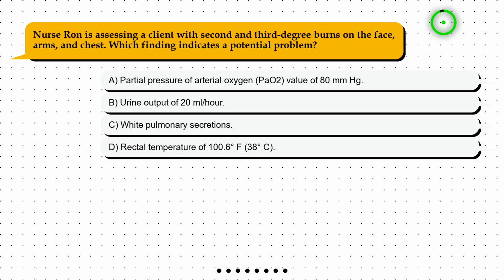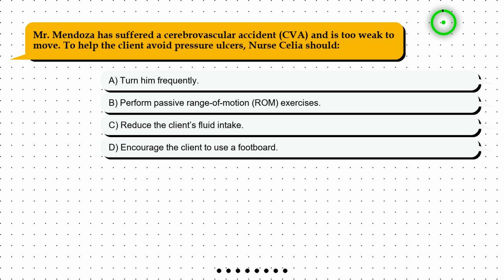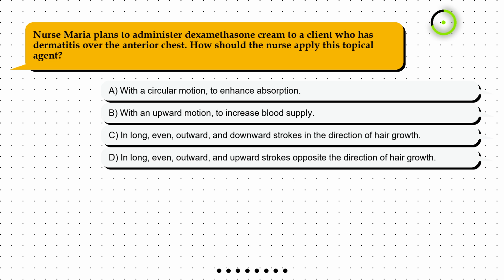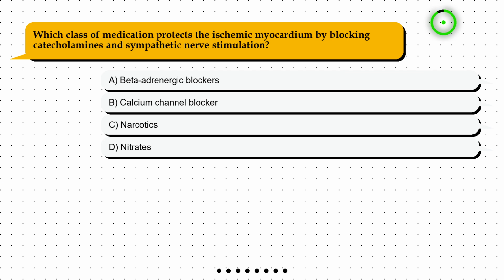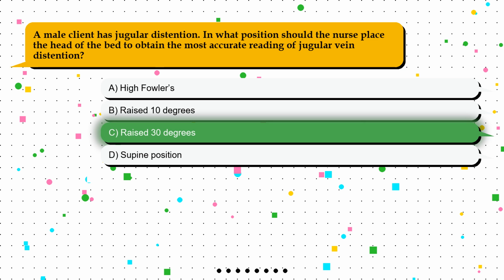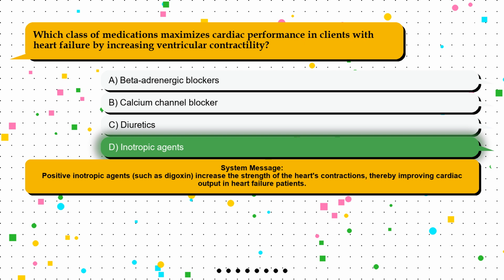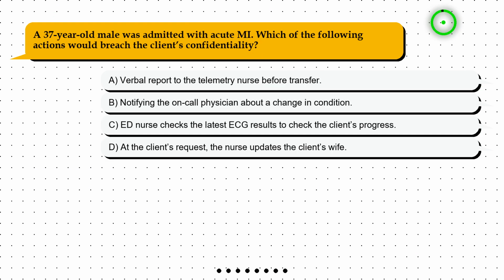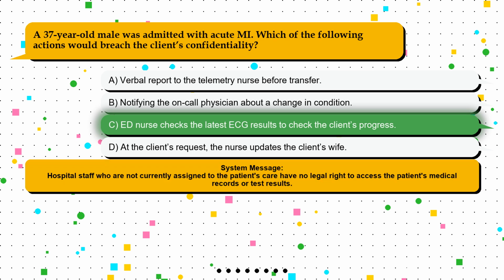2026 NCLEX RN Comprehensive Quiz Bank | Ultimate NGN Practice Questions for Nursing Success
The 2026 NCLEX RN exam represents a critical milestone for every nursing student aiming to become a registered nurse. As of the March 31, 2026 update, the National Council of State Boards of Nursing has refined the test plan to place an even stronger emphasis on clinical judgment, health equity, and unbiased care. This comprehensive quiz bank is designed to test a wide range of topics, ensuring that you are prepared for every possible scenario you might face at the testing center. Whether you are tackling complex pharmacological calculations or navigating the intricacies of management of care, our 2026 practice questions are curated to mirror the difficulty and format of the actual Next Generation NCLEX. Passing the NCLEX in 2026 requires a deep understanding of the Clinical Judgment Measurement Model. It is no longer enough to simply memorize facts; you must be able to recognize cues, analyze data, and prioritize your actions based on evolving patient conditions. This review covers the core client needs categories, including safe and effective care environment, health promotion and maintenance, psychosocial integrity, and physiological integrity. We pay special attention to the 2026 updates regarding safety and infection prevention and control, highlighting the proactive strategies nurses must employ to protect both patients and healthcare personnel from modern environmental hazards. One of the most significant shifts in the 2026 test plan is the explicit inclusion of health equity and dignity-centered care. Nursing practice today demands that we provide culturally responsive and unbiased treatment to all clients, and you will find these themes integrated throughout our practice questions. By mastering these concepts, you demonstrate your readiness to enter a diverse and evolving healthcare workforce. We also provide these services, resources, and help to support your journey from student to licensed professional, offering specialized guidance for those who want to excel in their nursing careers. Pharmacology remains one of the highest-weighted sections of the exam. Our 2026 quiz bank includes high-yield questions on parenteral therapies, medication administration, and monitoring for adverse effects. We also focus on the reduction of risk potential, teaching you how to identify early signs of complications before they become life-threatening emergencies. From fetal monitoring to intracranial pressure management, our content reflects the most recent clinical standards used in the 2026 testing blueprint. To maximize your performance, you must master the priority rules that govern the NCLEX. This includes the ABCs, understanding the difference between stable and unstable patients, and knowing when to escalate concerns to the provider. Our detailed rationales explain the logic behind every correct answer, helping you build the clinical reasoning skills necessary for success. Engagement with these practice sets is key to building the mental stamina required for the five-hour testing window. We encourage you to save this video for your final review sessions and share it with your fellow nursing students to foster a collaborative learning environment. The Next Generation NCLEX format continues to feature unfolding case studies that require you to synthesize information from various sources like lab data, patient history, and physical assessments. Our practice items include matrix questions, multiple response items, and bow-tie scenarios that challenge your ability to think like a seasoned nurse. By the time you sit for your exam in 2026, you should feel confident in your ability to manage complex, competing demands in real time. This review is your ultimate resource for staying ahead of the curve and securing your RN license. Focus on your goal, trust your preparation, and remember that every question you practice today brings you one step closer to your future in healthcare. Our goal is to provide a realistic preview of the 2026 exam so you can walk in with total confidence. Success starts with consistent practice and the right study tools.